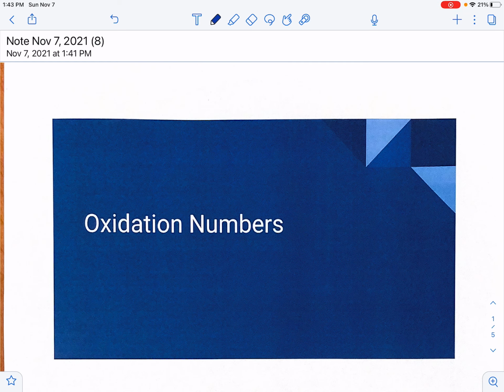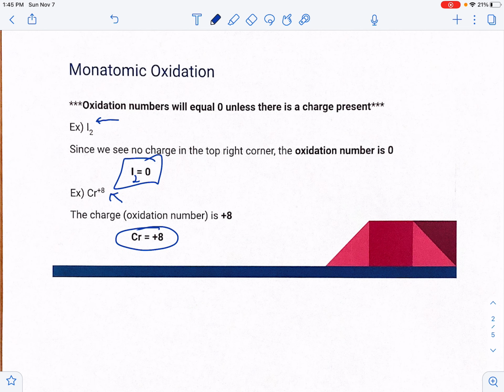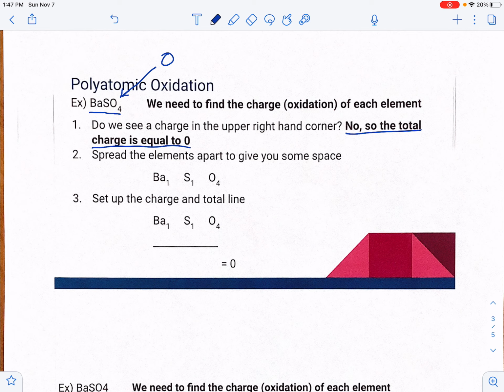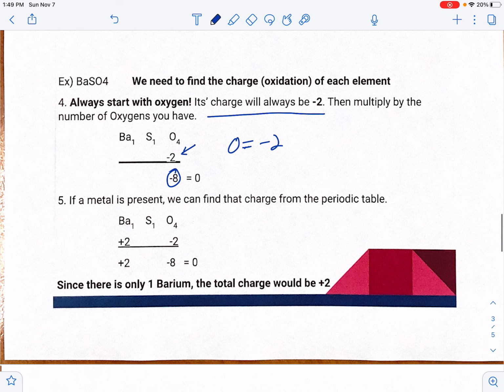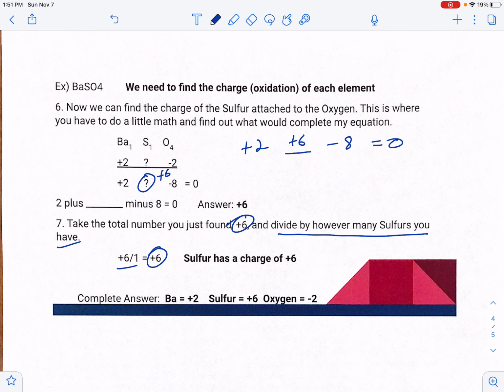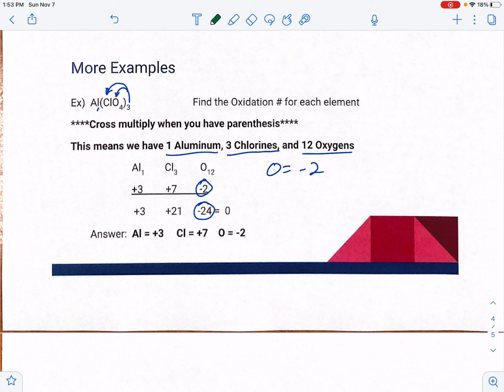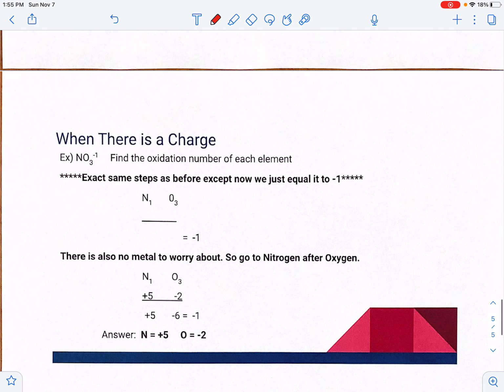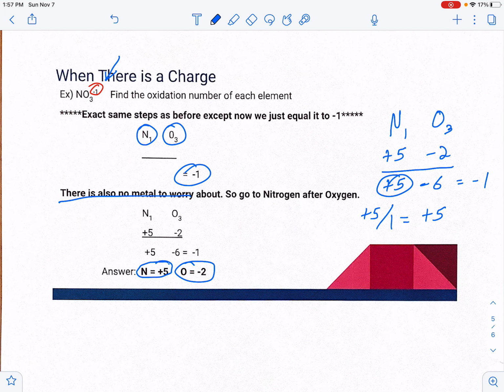Oxidation Numbers Notes